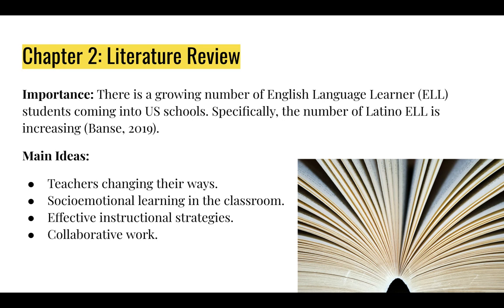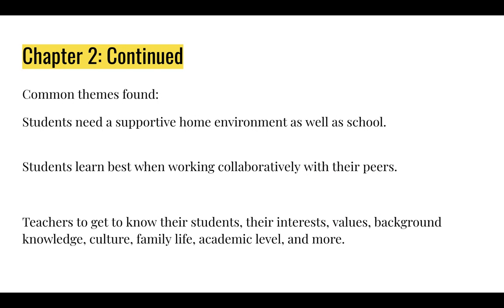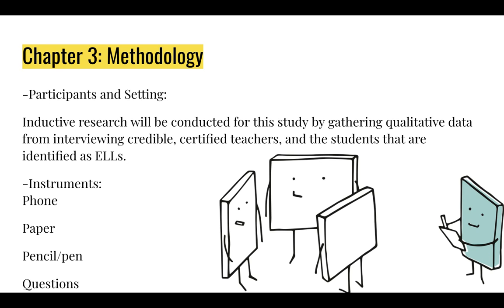ITL 664 _Research Proposal